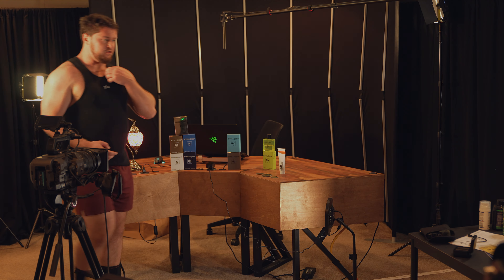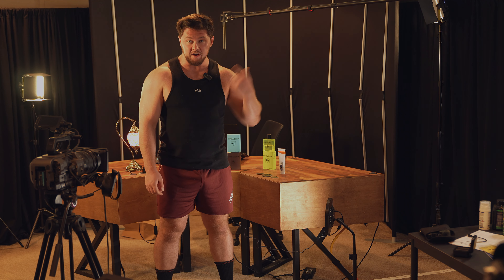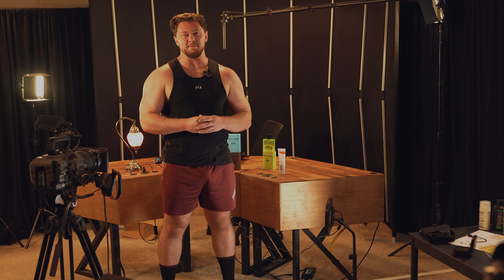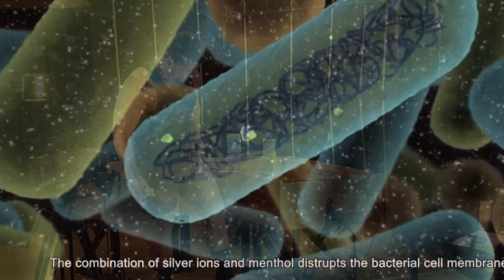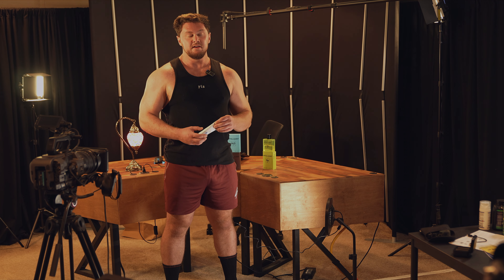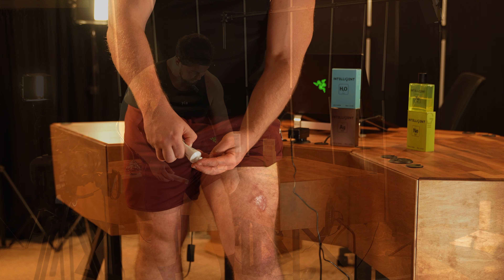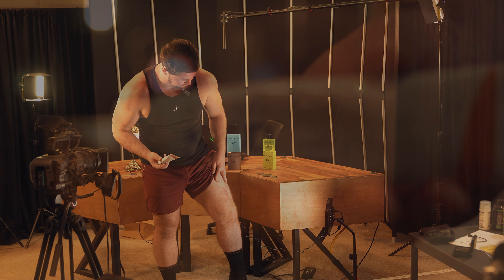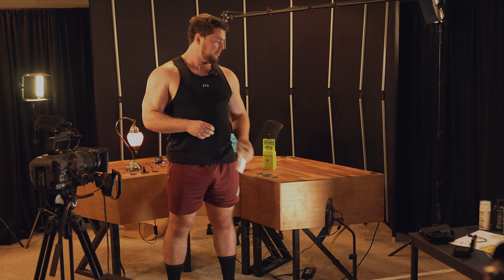****UPDATE on my (almost) amputate my leg CURE-CREAM... LEG INJECTION HORROR STORY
Ssd cream, also known as silver sulfadiazine, is used with other treatments to help prevent and treat wound infections in patients with serious burns. It works by stopping the growth of bacteria that may infect an open wound, decreasing the risk of the bacteria spreading to surrounding skin or causing a serious blood infection. It belongs to a class of drugs known as sulfa antibiotics. It's important to note that ssd cream must not be used on premature babies or on newborns during the first 2 months of life due to the risk of serious side effects. It's best to use ssd cream as directed by your healthcare provider to ensure optimal effectiveness.